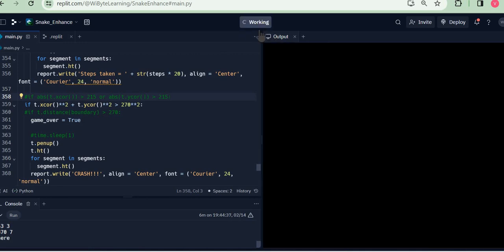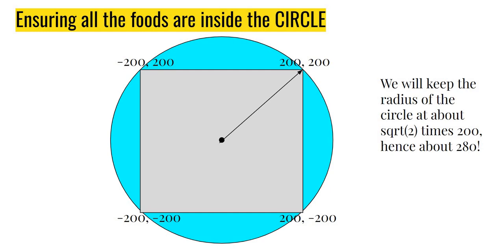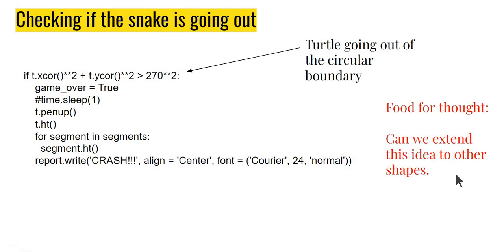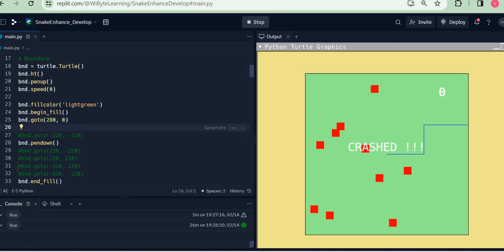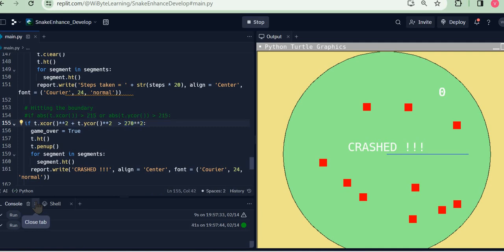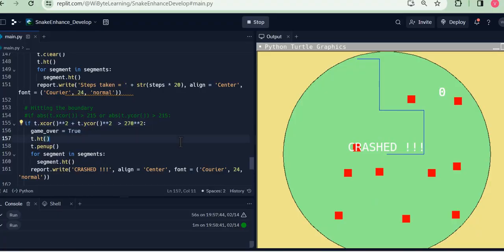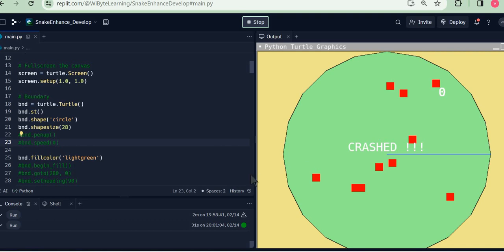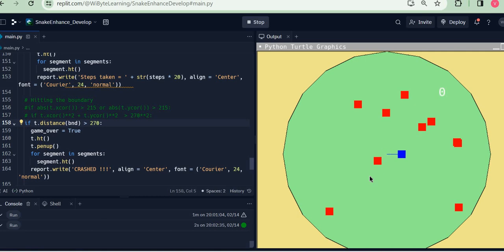2. Hungry Traveling Snake Enhancements : Create a Circular Playing Boundary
In this video, we discuss an enhancement to the HUNGRY TRAVELING SNAKE project from the WiByte Python curriculum where we create a circular playing boundary for the game. We look at two possible implementations for this idea. The snake head must stay within this boundary, else the game gets over.

For more details and step by step instructions on the projects, do look